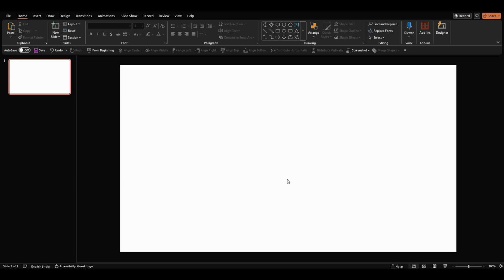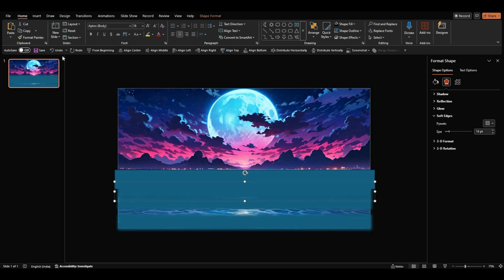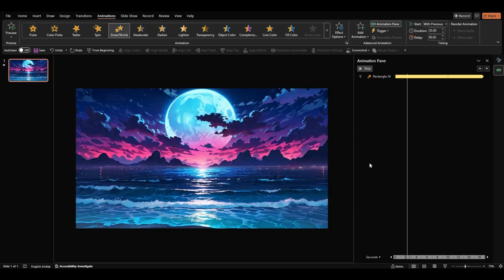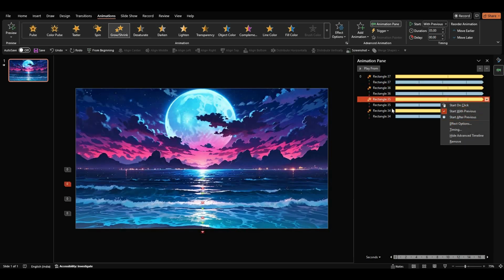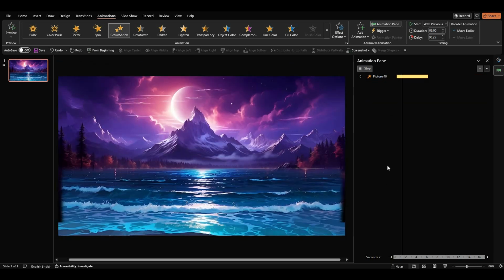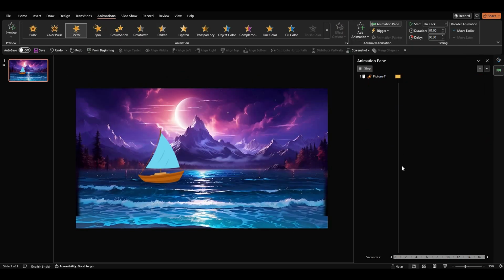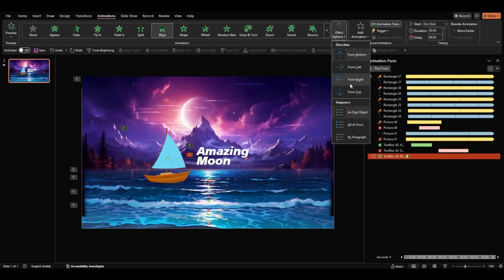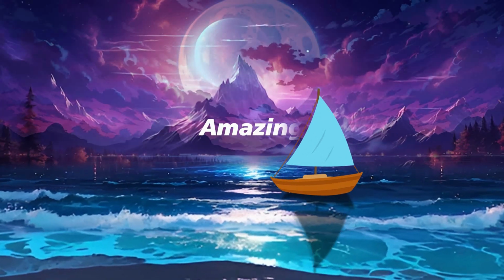Create a Stunning sea wave Animation in PowerPoint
Welcome to SlideEgg! In this step-by-step tutorial, you’ll learn how to create a stunning sea wave animation in PowerPoint to make your presentations more engaging and professional. We’ll show you how to use PowerPoint’s animation tools to design smooth, realistic wave motions that grab attention and add visual interest to any slide. Whether you’re a beginner or want to add creative effects to your slides, this video covers everything you need to bring your presentations to life.